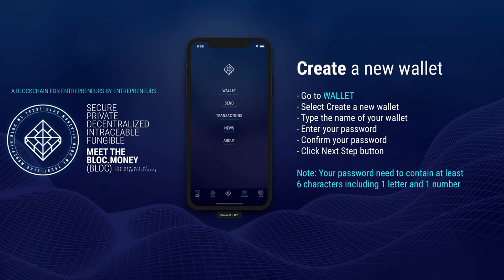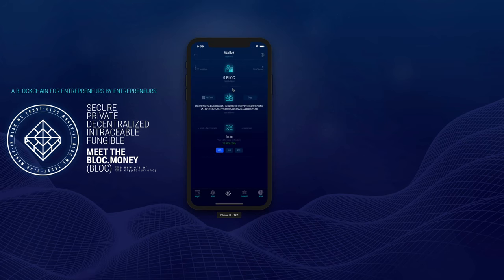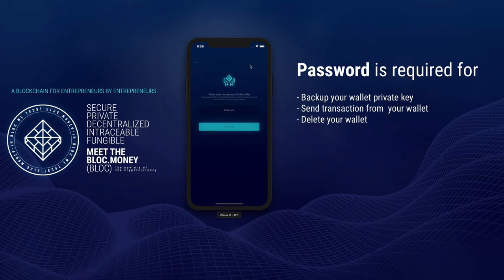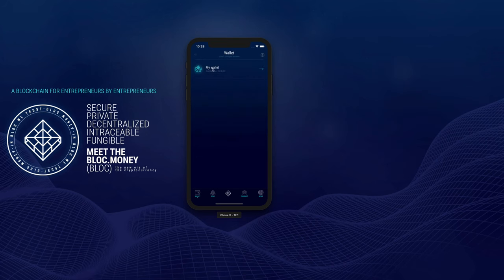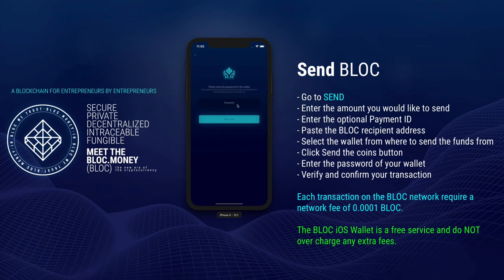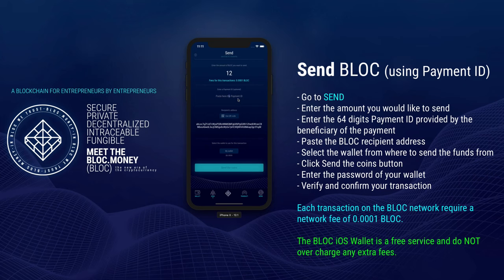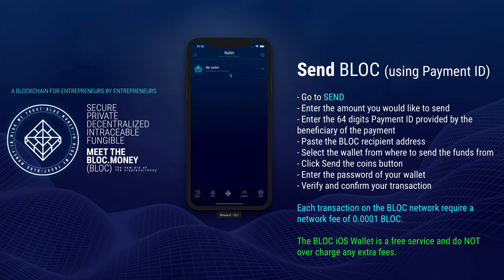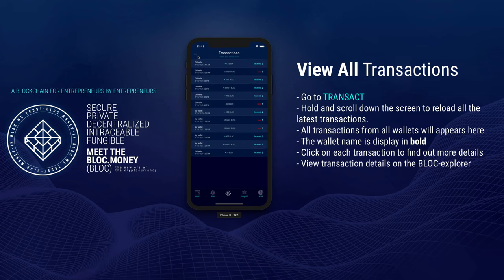BLOC Wallet iOS app in details - Download the app store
The 1st BLOC wallet for iOS is open source with a focus on accessibility, security and simplicity. BLOC wallet makes getting started with BLOC easier than ever.

We have 2 versions of the BLOC wallet for iOS

- The version in the app store. Easy to download and install but does not include the mining option.
- The version on Github. This version include the mining option but require a developer account to be installed.

BLOC is a fast, easy to use and private decentralized cryptocurrency. Send money spacewide, worldwide or locally, immediately and without costly intermediaries using the blockchain technology.

One of our main goal is to provide a cryptocurrency which is safe, easy to use and attractive combined with a powerful ecosystem for users, to benefits advantages from multiple type of industries like never done before.

If this is your first time hearing about BLOC, we recommend starting by visiting the official BLOC.MONEY website and/or the BLOC Wiki.